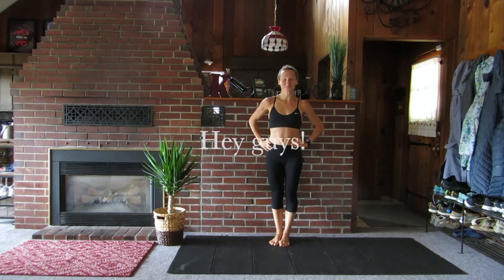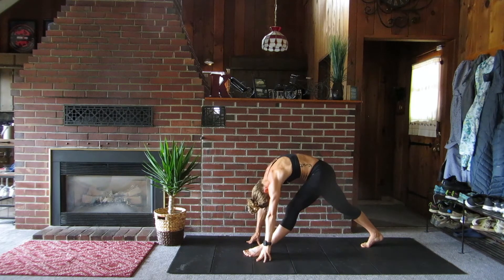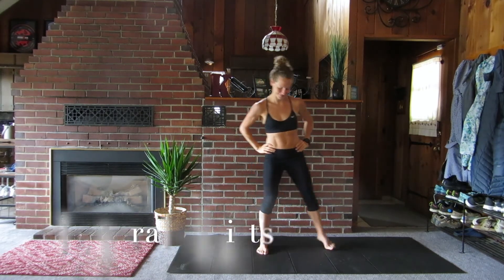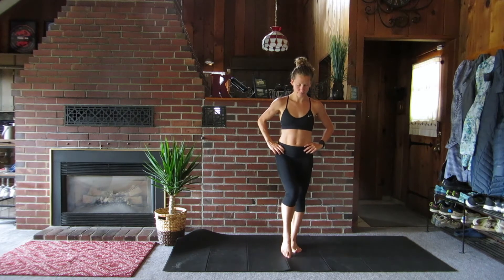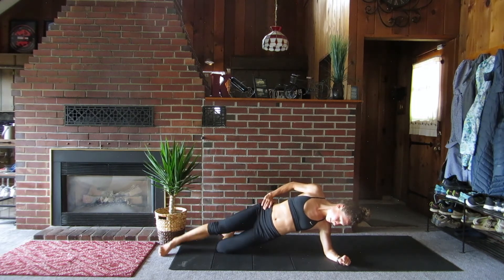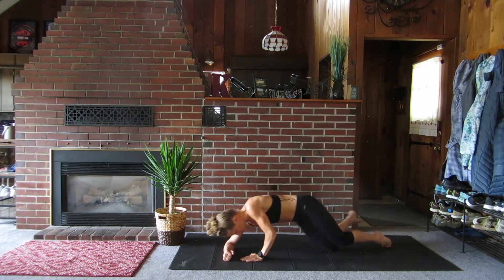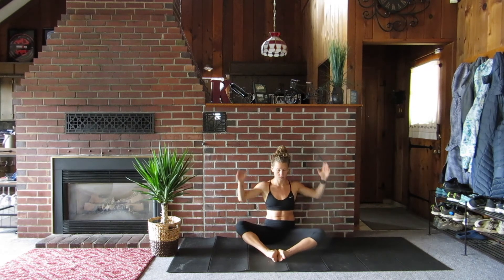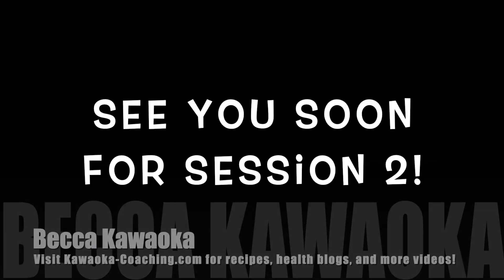Bodyweight Basics #1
Welcome to Coach Becca’s bodyweight series! This three part series was designed specifically for beginners with limited equipment, but is also appropriate for those rehabbing injuries post physical therapy, endurance athletes, or those looking to improve their form on basic bodyweight movement patterns. This 20 minute workout can be repeated to make a full 40 minute session. Hope to see you for Session #2!